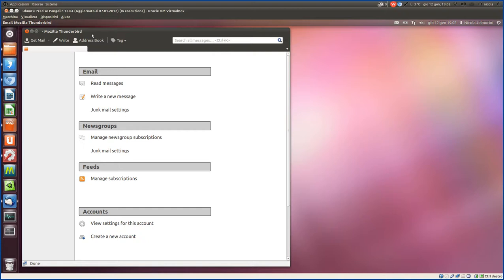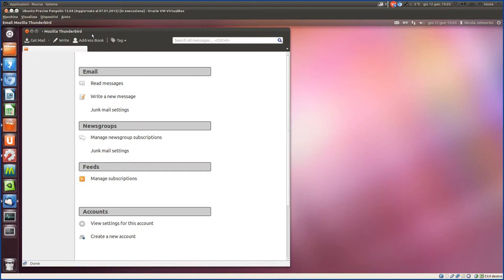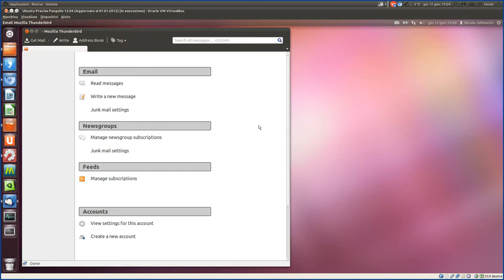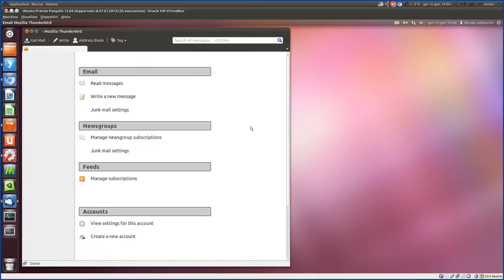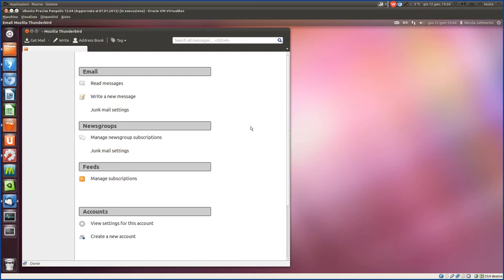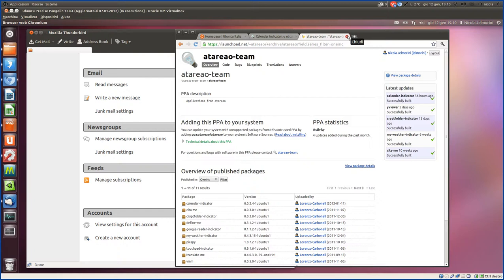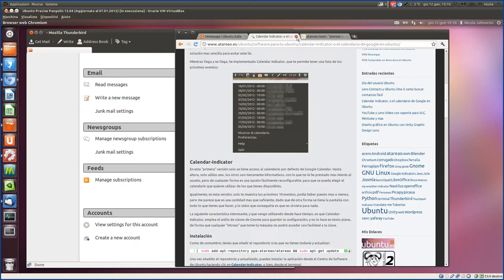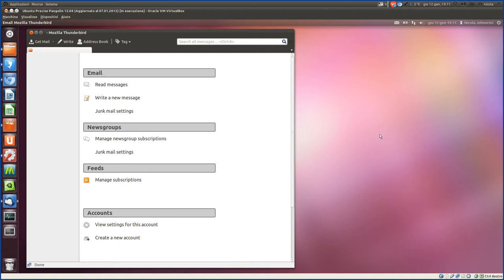Verso Ubuntu 12.04 - parte4 - eliminare Thunderbird?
Questa è la quarta parte di una miniserie che ho pensato di creare in preparazione del prossimo rilascio della nuova versione LTS Ubuntu 12.04 Precise Pangolin.
Questa miniserie presenta alcuni spunti e decisioni miei su quanto farò di sicuro, o quanto potrei decidere di fare al momento dell'installazione della nuova Ubuntu. Si tratta di punti d'interesse che potrebbero venire utili anche ad altre persone, o comunque potrebbero fungere da ulteriore fonte d'ispirazione per loro.

In questo video discuto l'ipotesi di abbandonare completamente il programma di gestione della posta elettronica. Usando da sempre solo l'interfaccia web di GMail non sento la necessità di avere installato anche un programma sul PC per la mia posta.